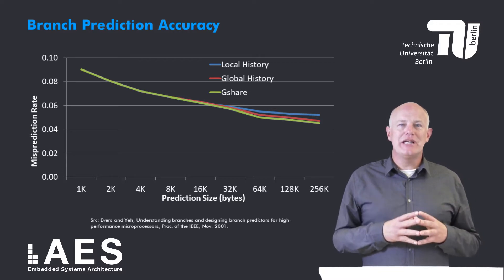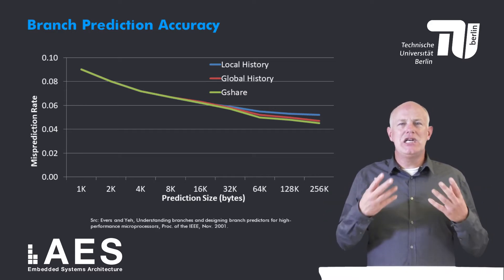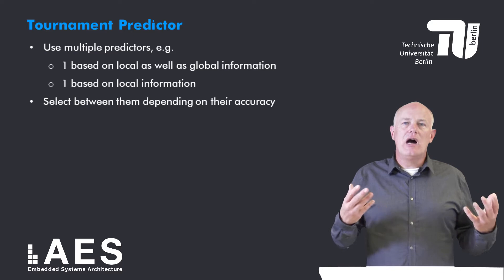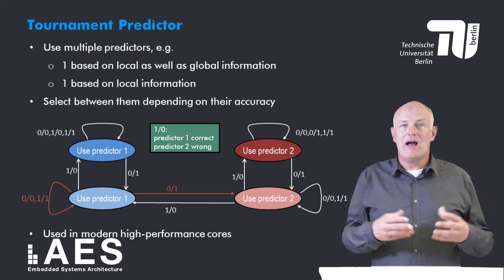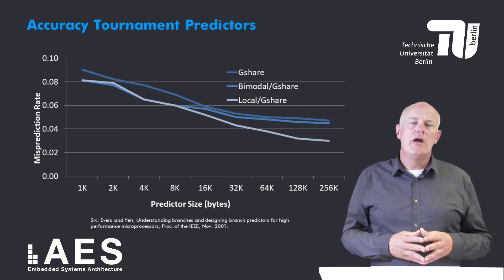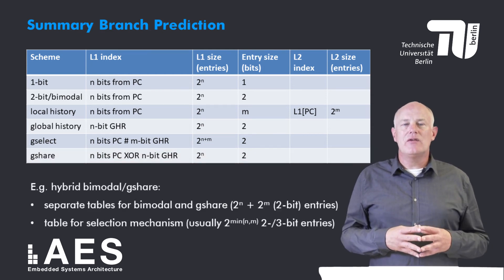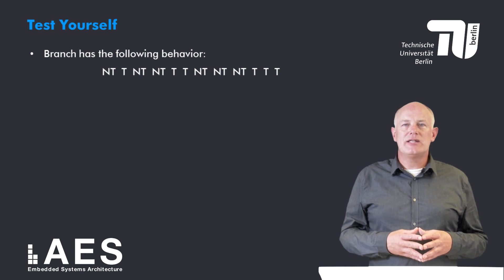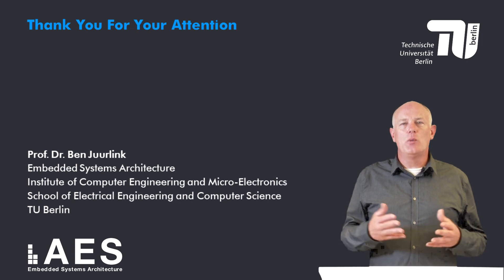2 1 9 Tournament Predictors and Branch Prediction Accuracy